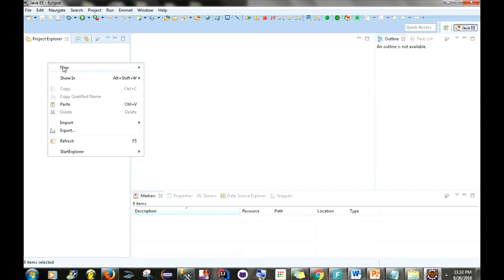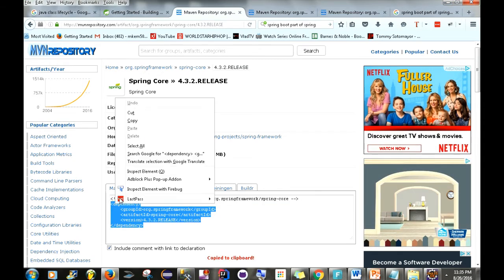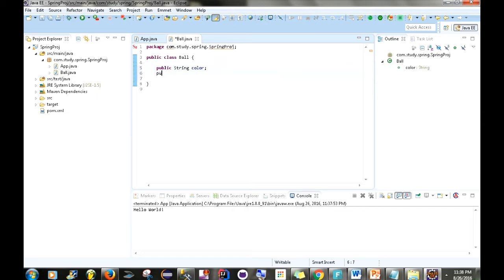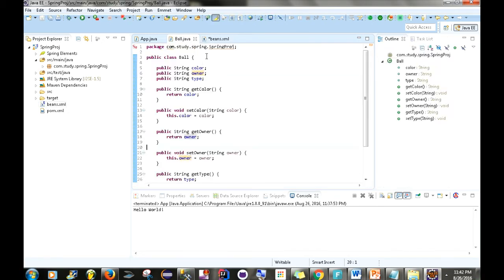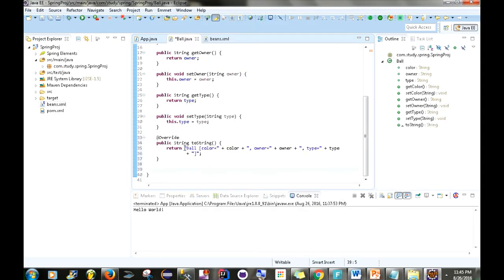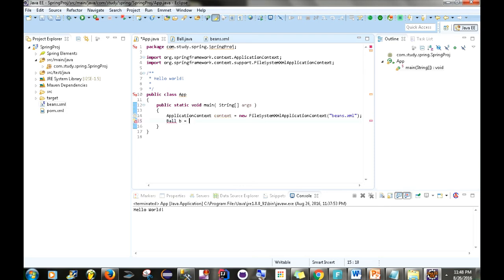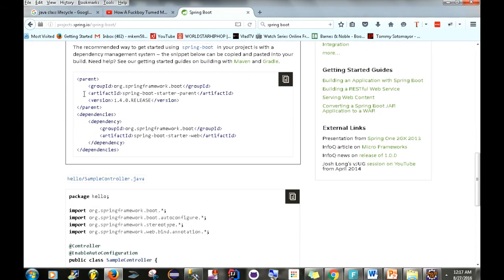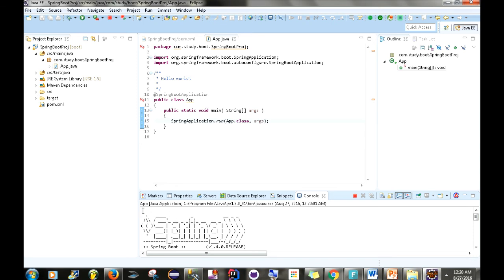Creating an application in Spring vs Spring Boot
This video explains the process of how to create an application using Spring vs SpringBoot